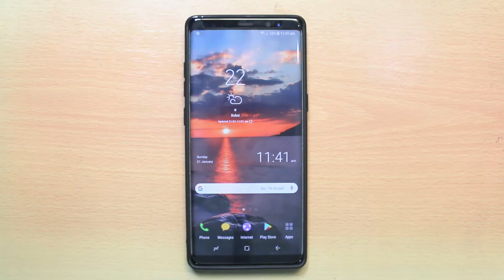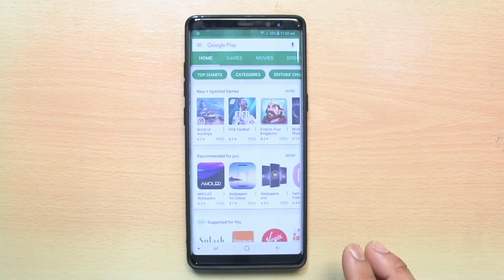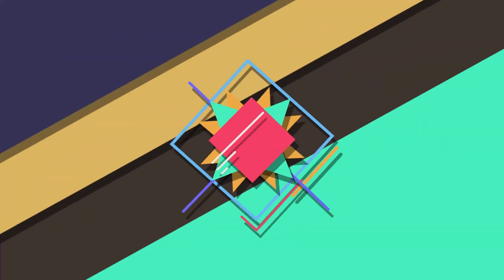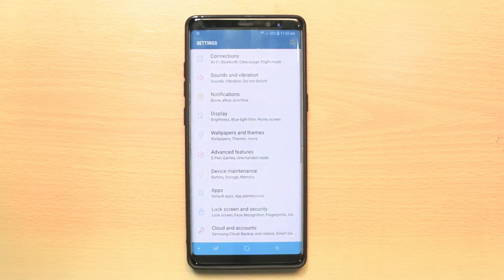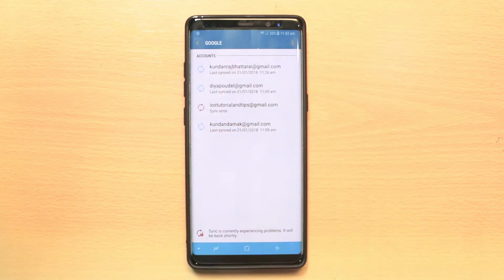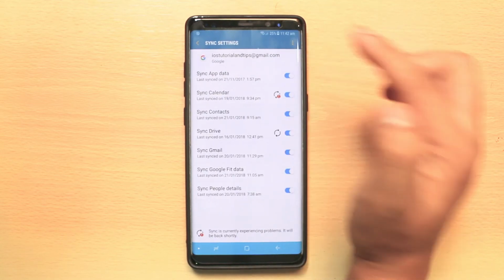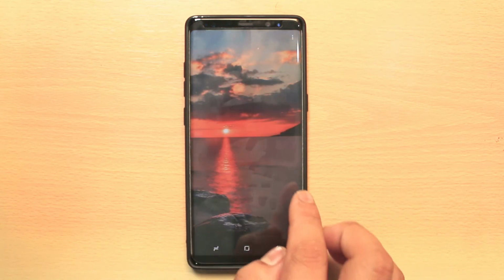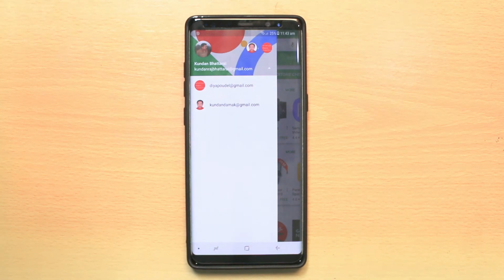How to remove google account from play store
In this video today we will see how to remove a google account from play store

This video also answers some of the queries below:
How to log out from play store
How to sign out from play store
play store tips and tricks
How to remove google account from play store without factory reset